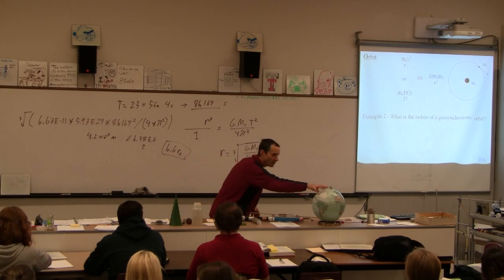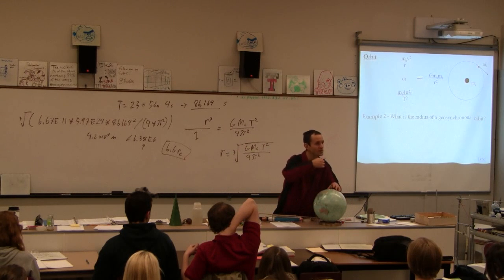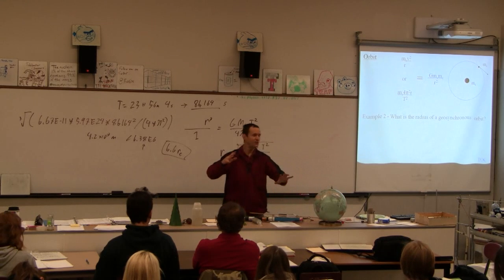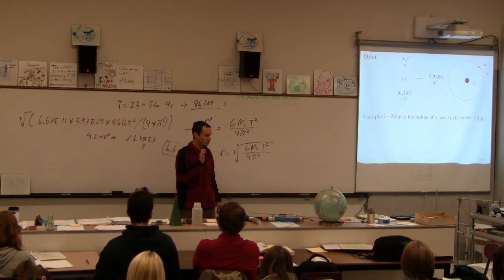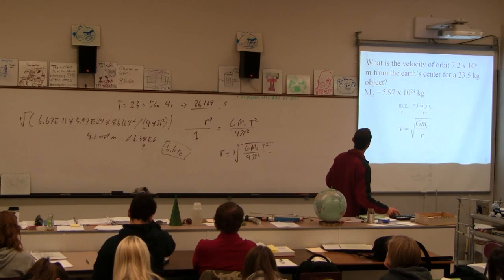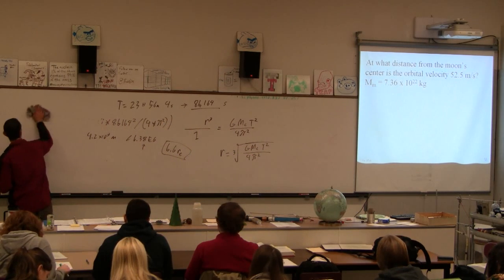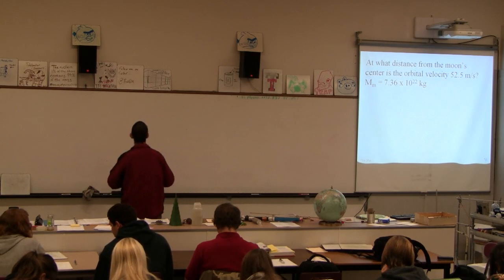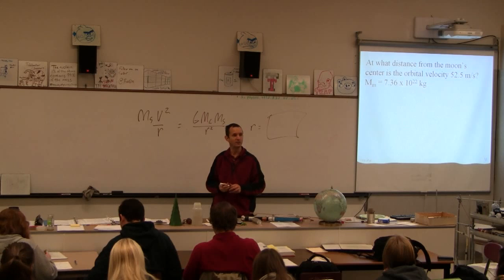IBI 05-02-02 Solving Problems with Orbit (4/4)